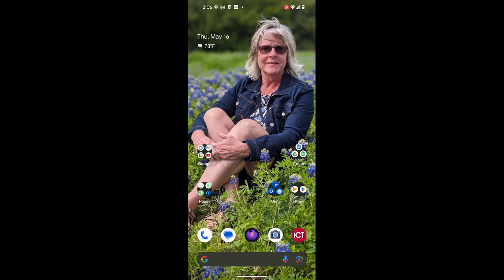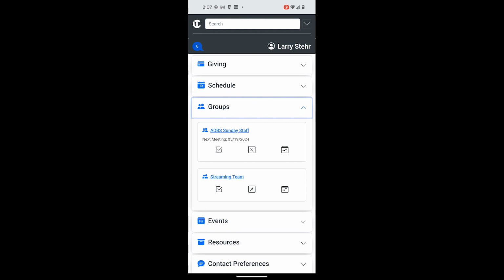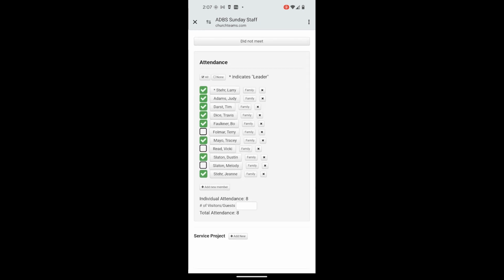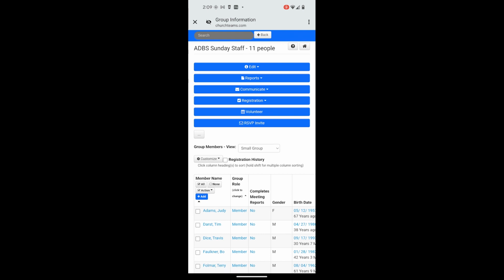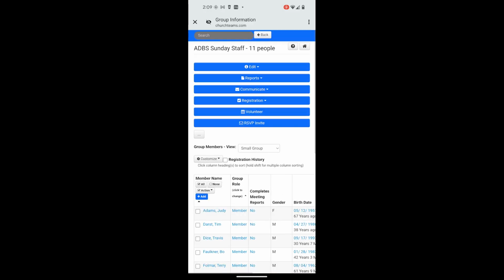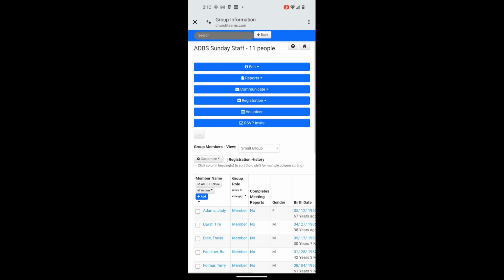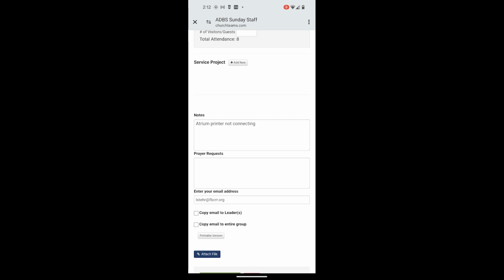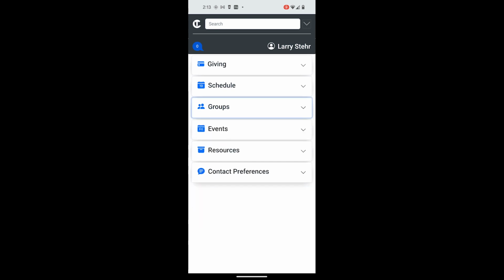FBCRR Churchteams Attendance on a Phone